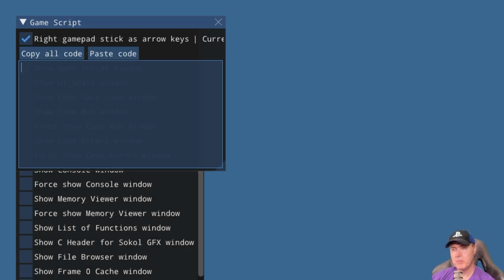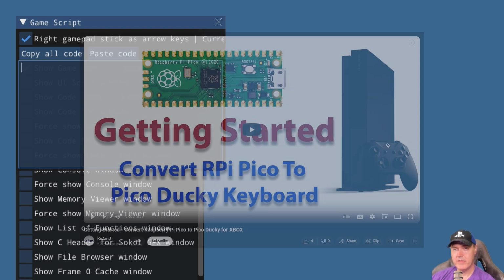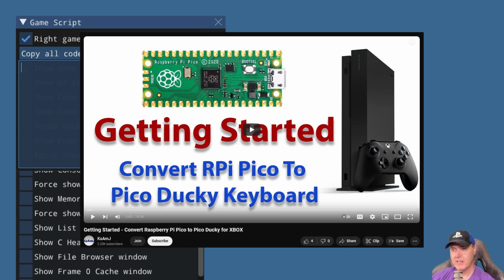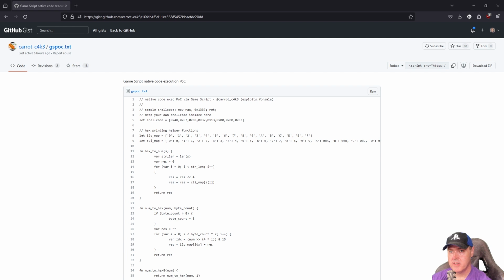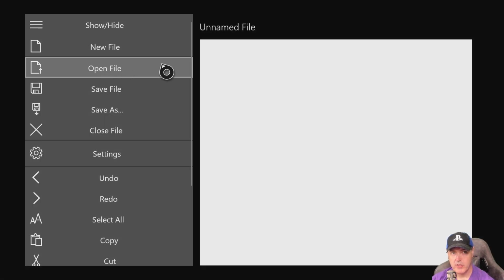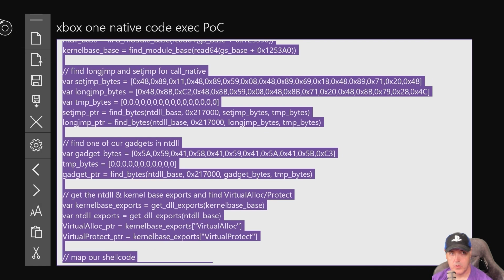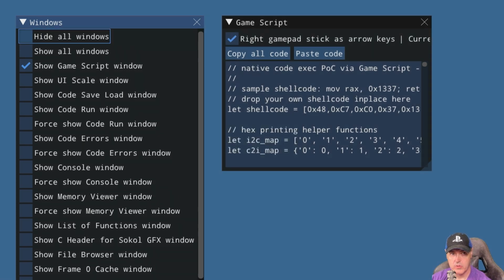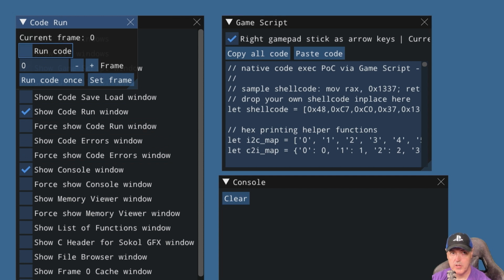Run the Xbox One Game Script PoC RIGHT NOW!